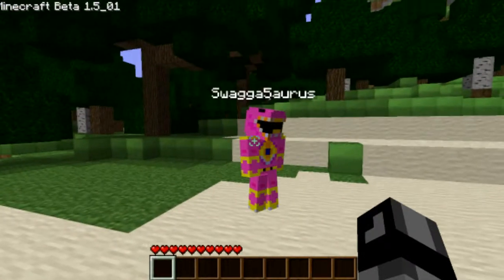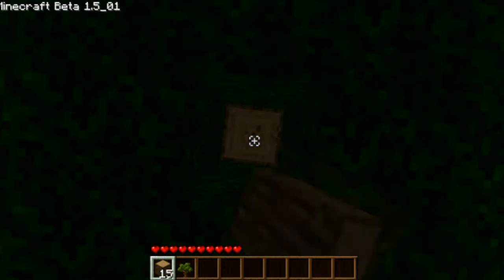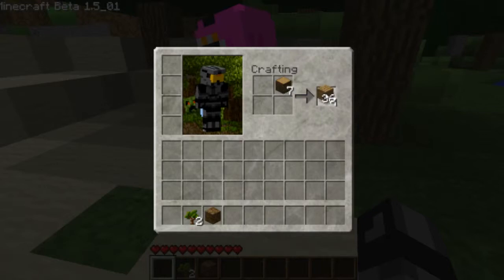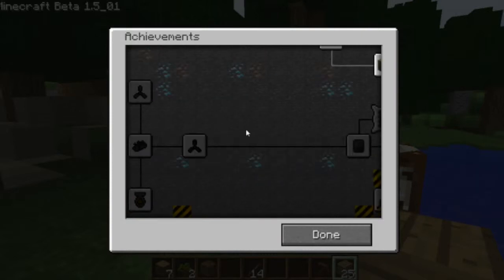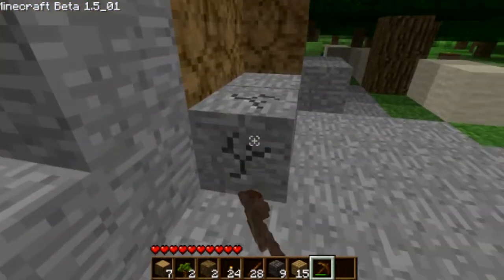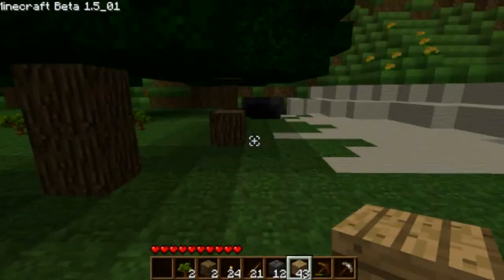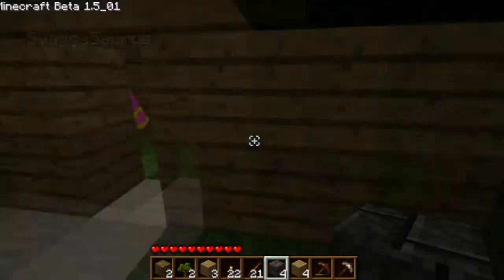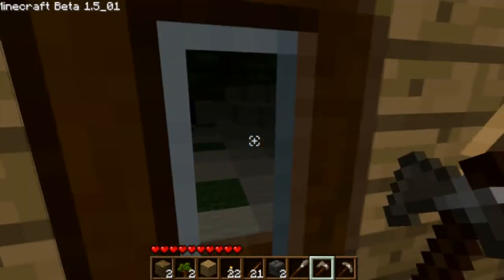Minecraft Episodes: Surviving The First Night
Here me and Mike play Minecraft Multiplayer Survival and show you guys how to start off in Minecraft.